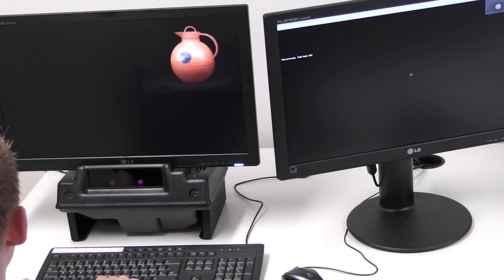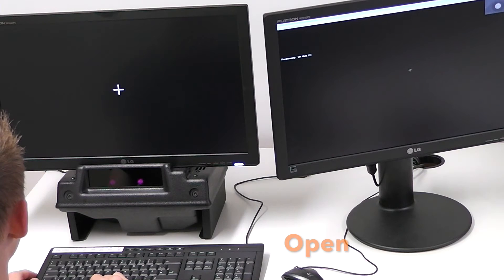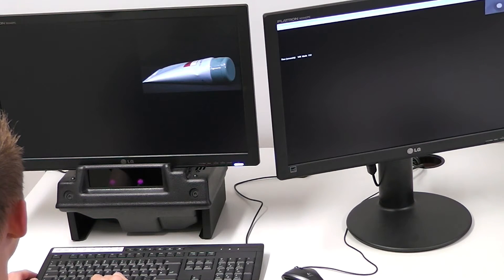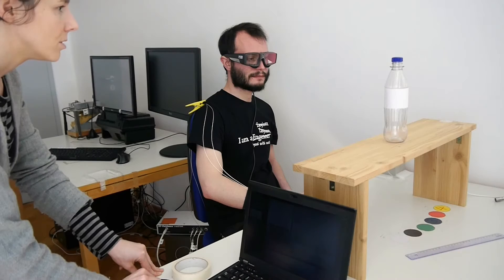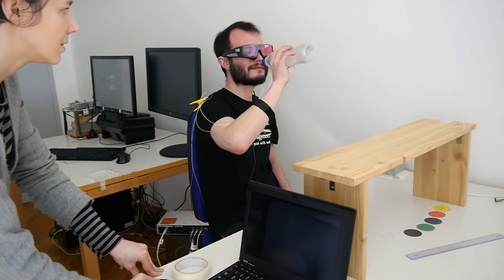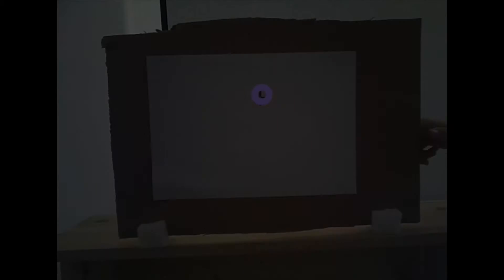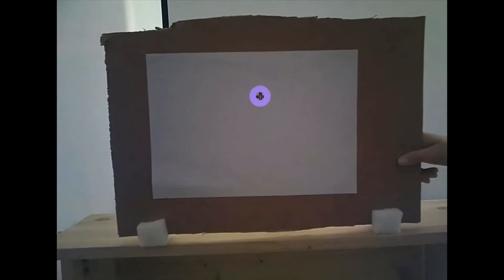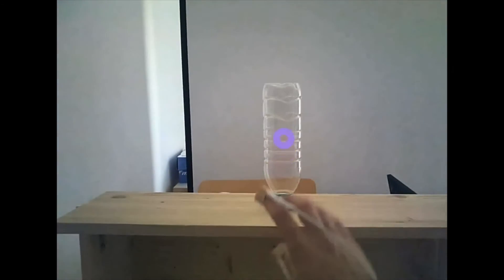Anna Belardinelli, Postdoc at the University of Tübingen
What happens in our brain when we grab a cup? Anna researches the cognitive processes behind heye-hand coordination. She works at the University of Tübingen's Cognitive Modelling group